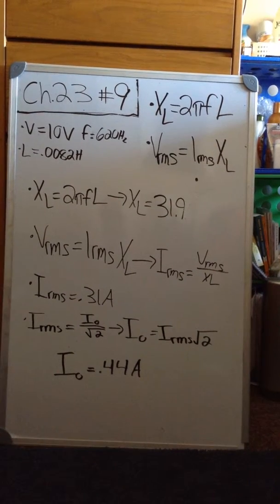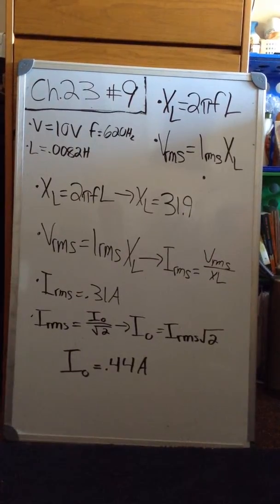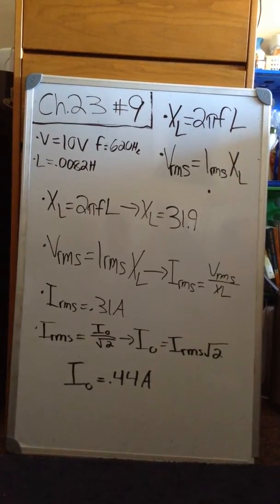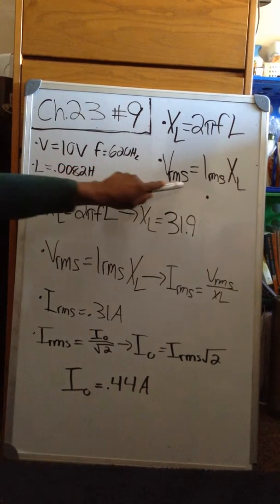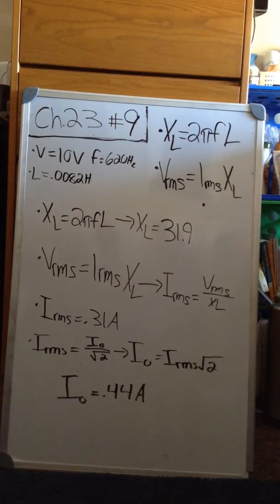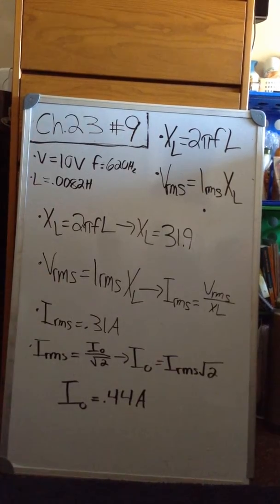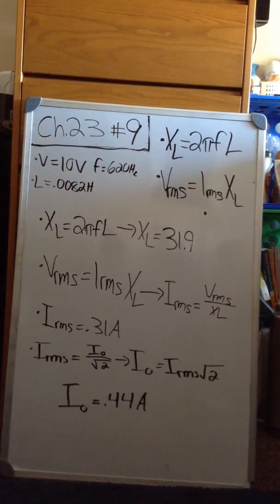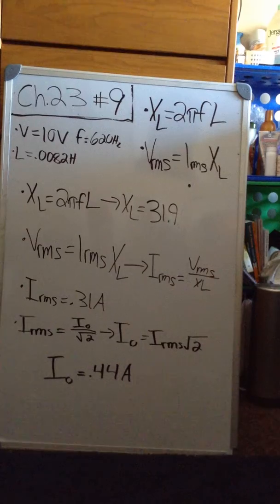Jarrett James Extra Credit Videos - Ch 23 #9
An 8.2-mH inductor is connected to an ac generator (10.0 V rms,
620 Hz). Determine the peak value of the current supplied by the generator.